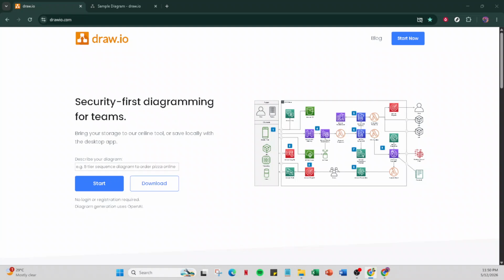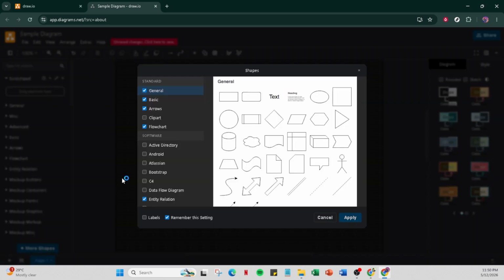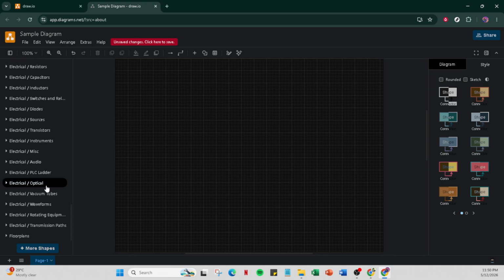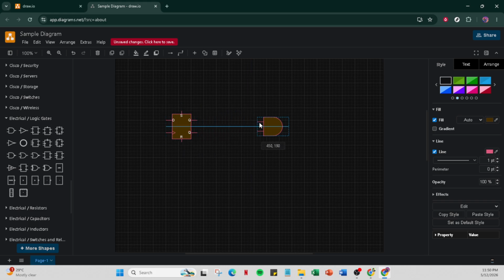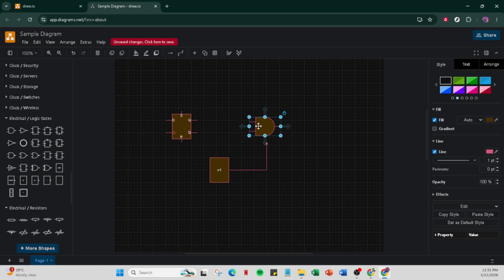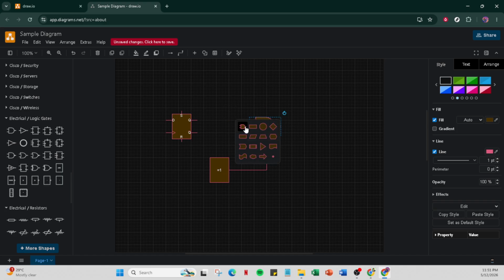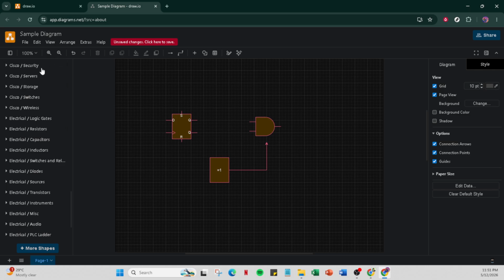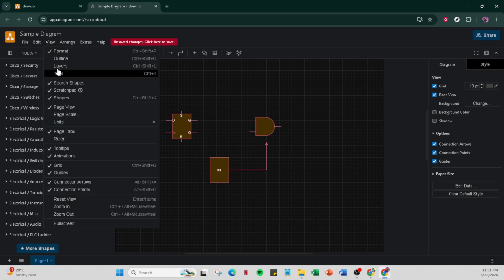How to Create Electrical Diagrams in draw.io [2026 Guide]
In today's video we cover: draw.io, drawio, diagrams.net, electrical diagram tutorial, how to create electrical diagrams in draw.io, draw.io electrical diagrams, electrical schematic draw.io, wiring diagram tutorial, diagrams.net electrical symbols, circuit diagram tutorial, electrical drawing tutorial, draw.io engineering diagrams, electrical plan draw.io, create electrical schematics, draw.io 2026 guide, electrical layout tutorial, draw.io beginner tutorial, drawio electrical symbols, diagrams net electrical tutorial, electrical flowchart draw.io, circuit design tutorial, electrical blueprint draw.io, draw.io technical diagrams, schematic diagram tutorial, electrical diagram maker